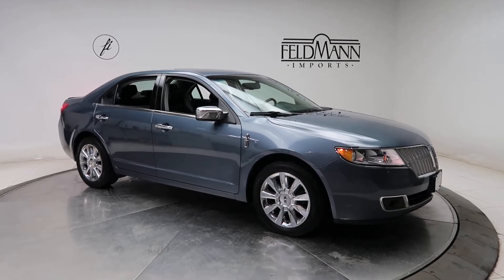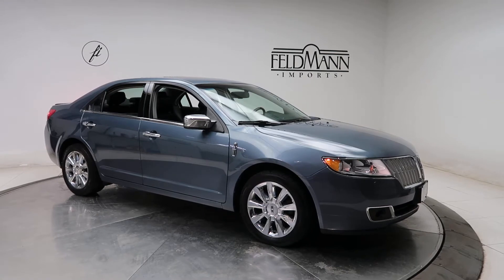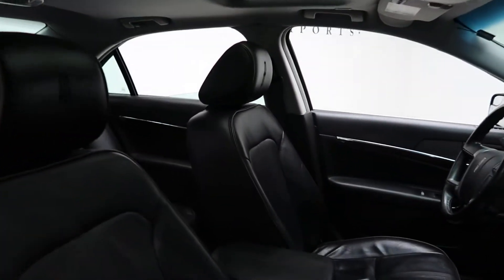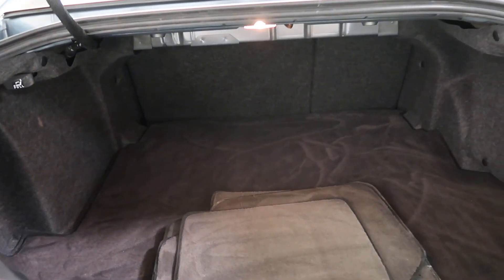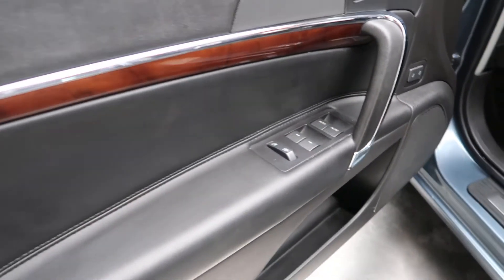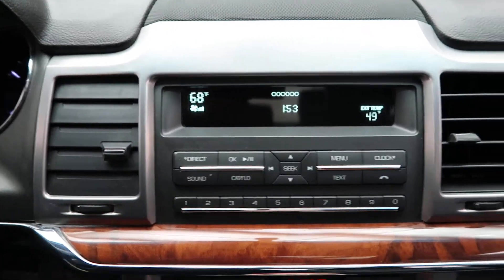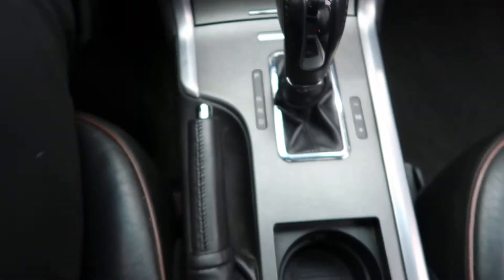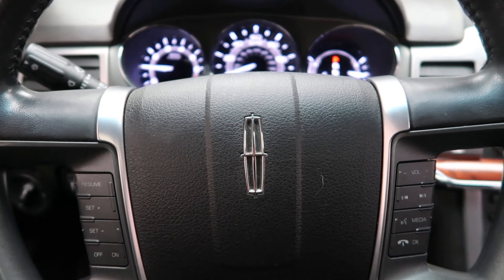2011 Lincoln MKZ - For Sale P14002A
Take a look at the 2011 Lincoln MKZ now available at Feldmann Imports. For more information including pricing and availability, please visit us